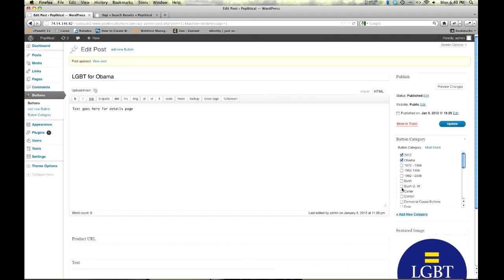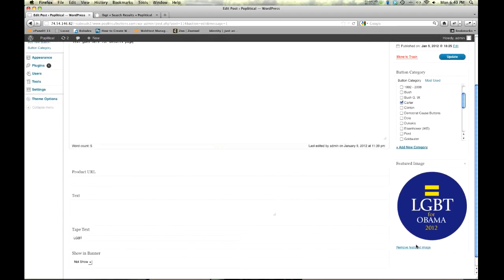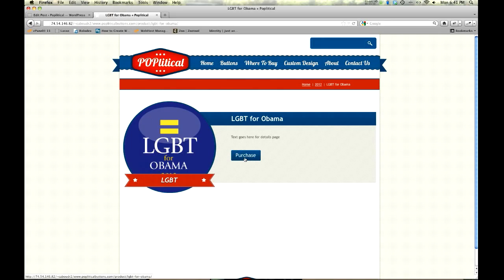POPlitical Adding Buttons